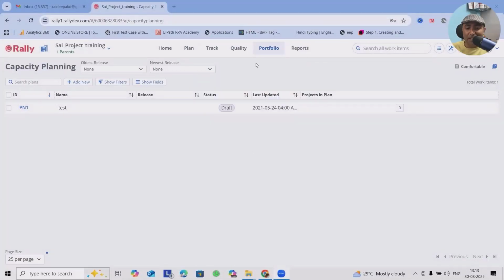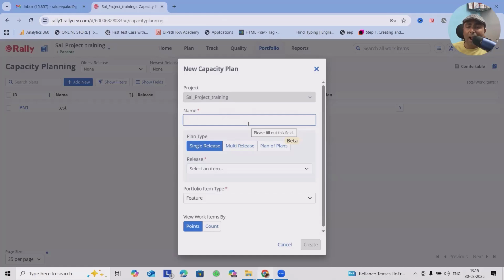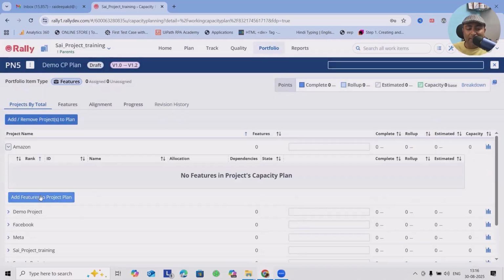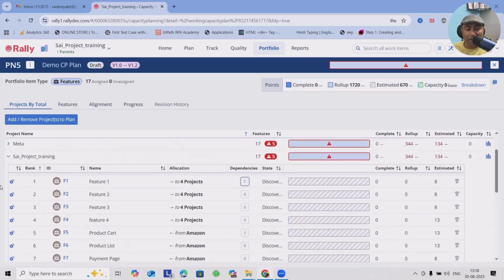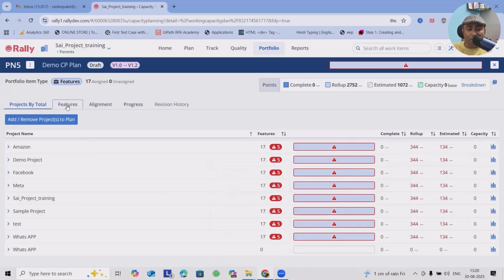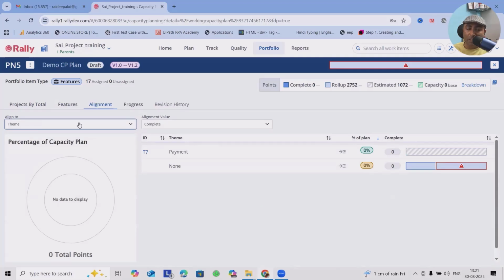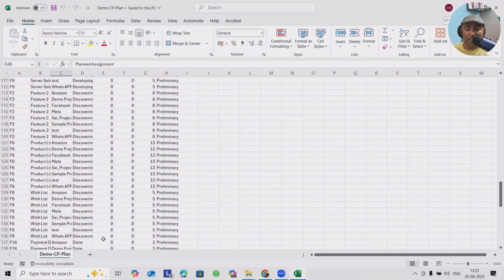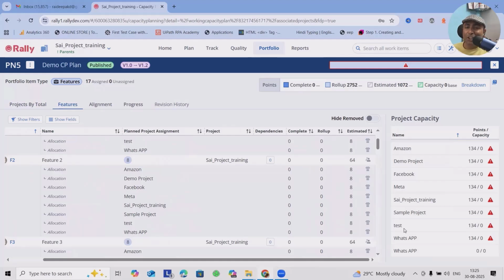How to do Capacity Planning in Rally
In this video, we’ll walk you through Capacity Planning in Rally (CA Agile Central) step by step. You’ll learn how to estimate team capacity, allocate work across sprints/iterations, and balance workload to avoid over-commitment. We’ll cover:

How to set up team and individual capacity in Rally
Linking capacity with user stories and tasks
Using Rally’s capacity charts and reports for better planning
Best practices to align commitments with realistic delivery goals

Whether you’re a Scrum Master, Agile Coach, or Developer, this video will help you confidently use Rally for capacity planning and ensure smoother sprint execution.

Perfect for Agile coaches, Scrum Masters, project managers, and Rally admins.